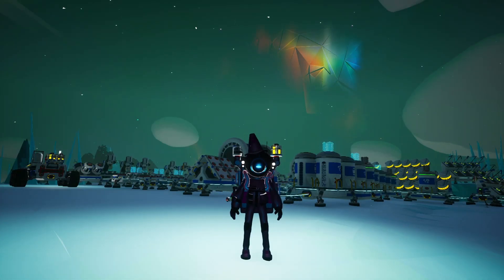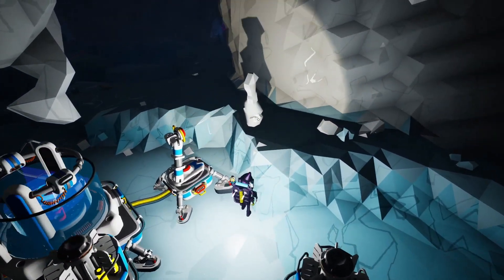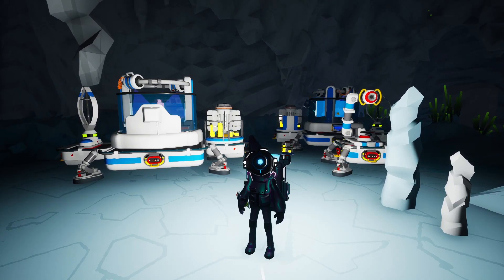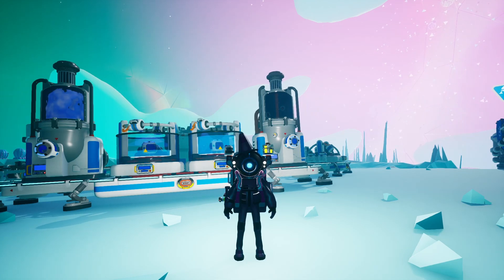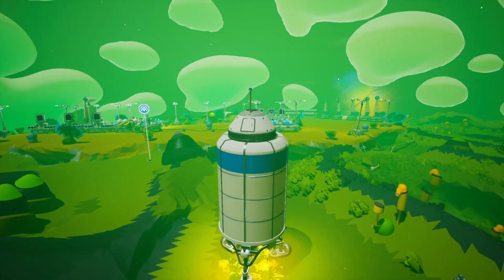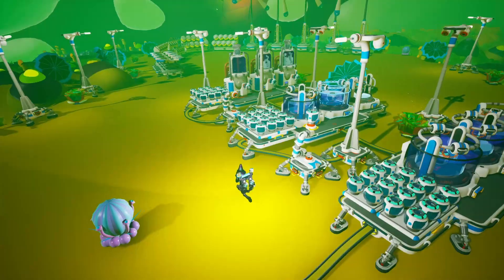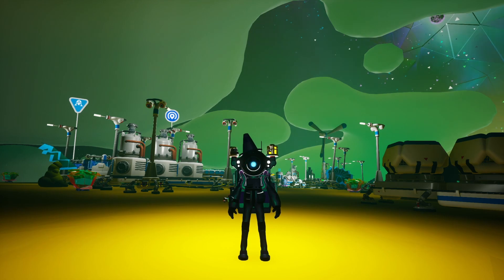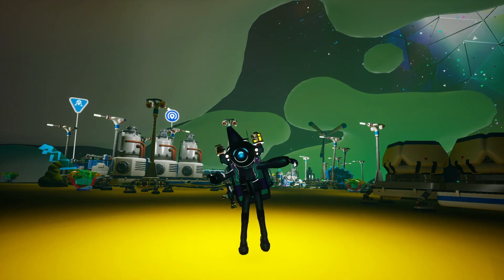THE BEST Byte Farms in Astroneer! | INFINITE BYTES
There are multiple byte farm designs you can build in Astroneer. Here are 3 (small, medium and large), that you can build in your own Astroneer world to get infinite bytes! Make sure to let me know which one works best for you!

CHAPTERS:
0:00 - Intro
0:34 - Small Byte Farm
1:36 - Medium Byte Farm
2:38 - Large Byte Farm
3:53 - Conclusion
4:30 - Outro